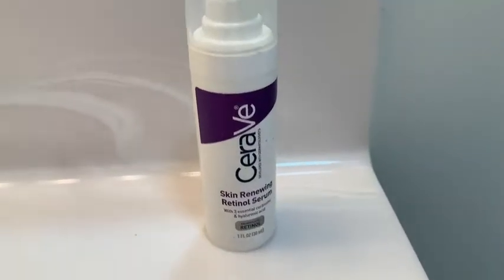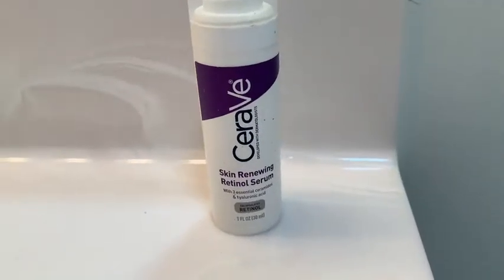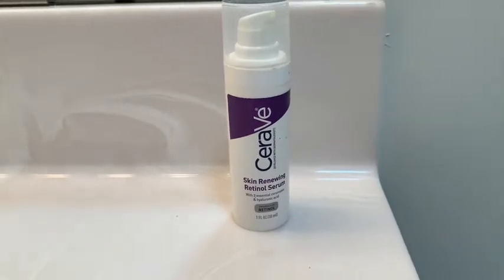Our Point of View on CeraVe Anti Aging Retinol Serum From Amazon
(Commissionable Links)
about this PRODUCT:
[ RETINOL SERUM FOR FACE ] Anti-aging facial serum with Retinol to help improve skin’s texture including visible signs of aging for more radiant skin and Hyaluronic Acid to help retain skin’s natural moisture, and Niacinamide to help calm skin.
[ SMOOTH TEXTURE ] Lightweight serum with a gel texture and a non-greasy feel. If layering with an eye cream or facial moisturizer, apply Skin Renew Retinol Serum in a thin layer and allow to fully absorb into skin before applying additional products.
[ 3 ESSENTIAL CERAMIDES ] Ceramides make up 50% of the lipids in the skin barrier. As you age, studies show that ceramide levels decrease. CeraVe products are formulated with 3 essential ceramides (1,3,6-II) to help restore and maintain the skin barrier.
[ DERMATOLOGIST RECOMMENDED ] CeraVe Skincare is developed with dermatologists and has products suitable for dry skin, sensitive skin, oily skin, acne-prone, and more.
[ GENTLE ON SKIN ] Fragrance free, non-comedogenic, and non-irritating formula. As retinol can cause sun sensitivity, please apply Skin Renewing Retinol Serum at night or wear a facial moisturizer with at least SPF 30 sunscreen if wearing during the day.